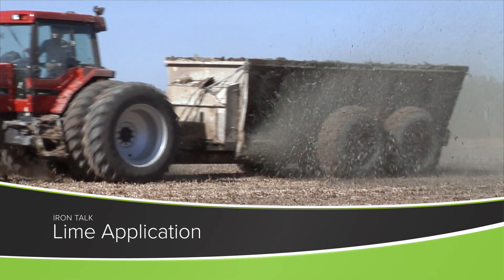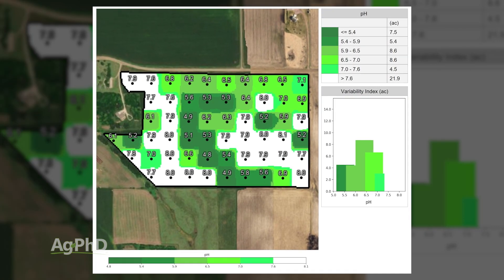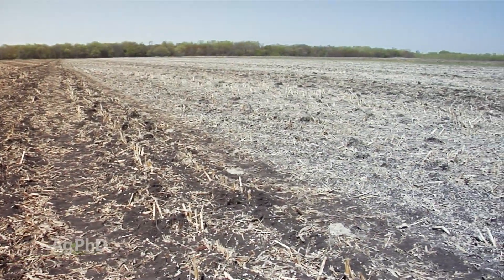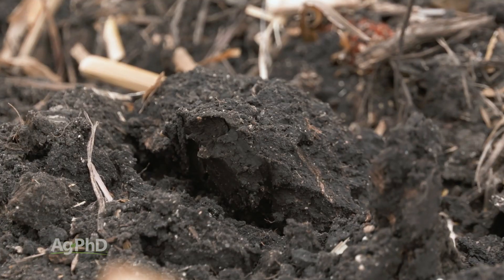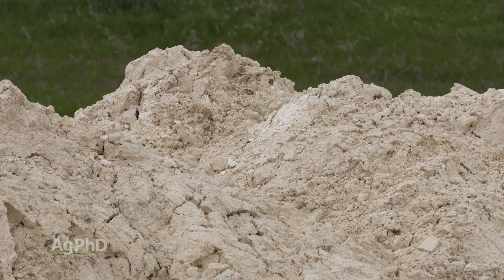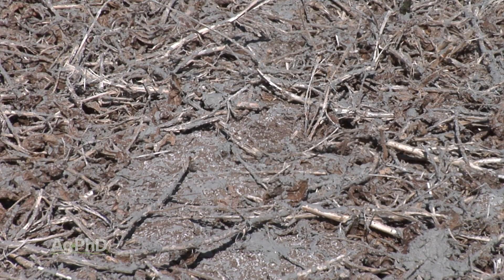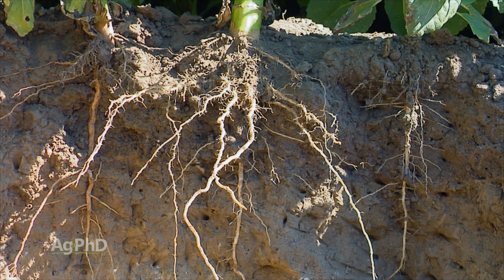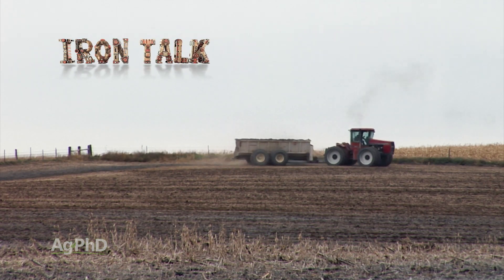Iron Talk #1178 Lime Application (Air Date 11-1-20)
Darren Hefty talks about applying lime, or calcium carbonate, to crop fields.